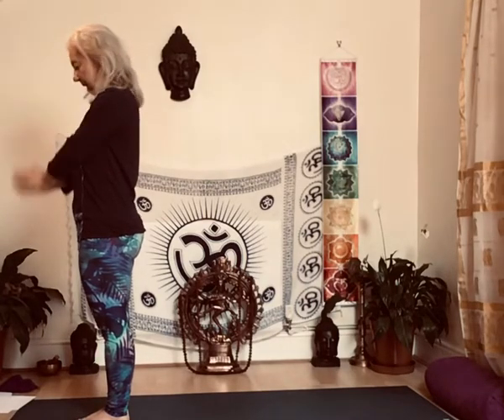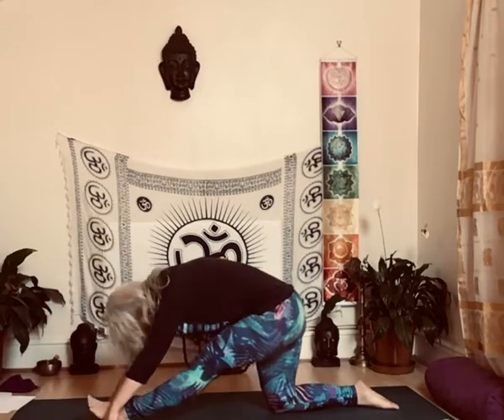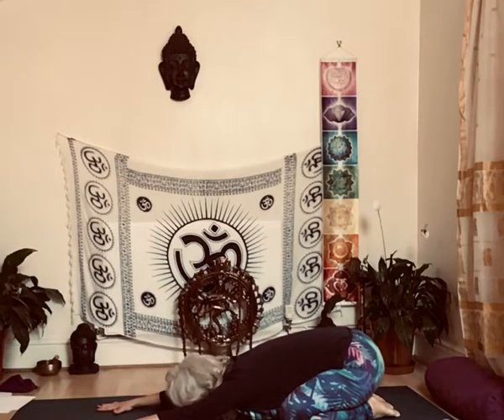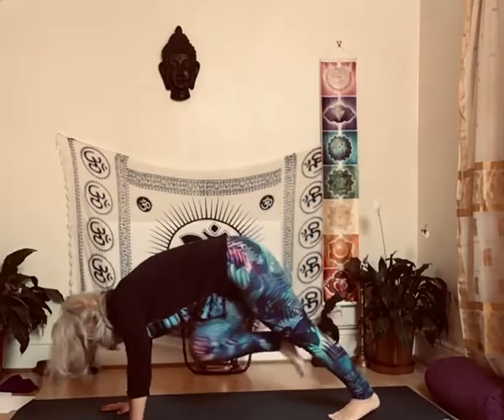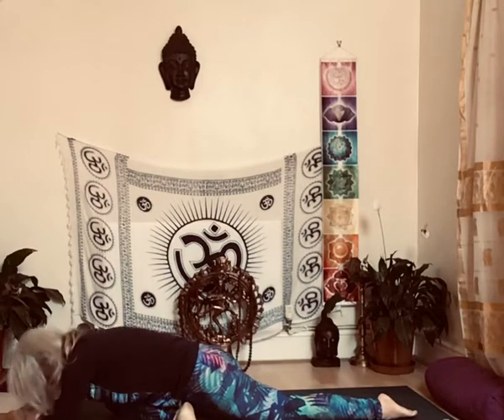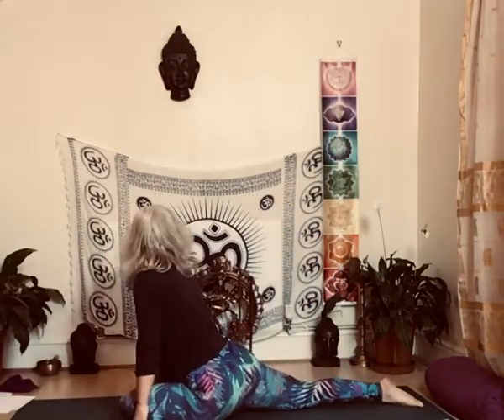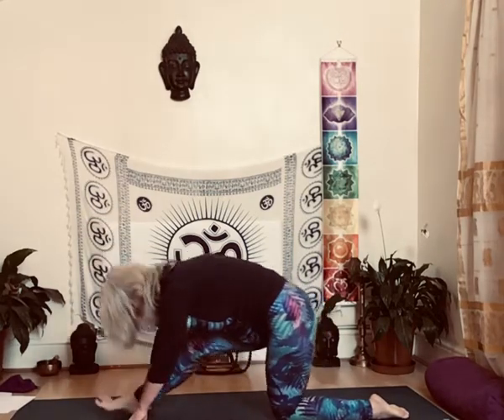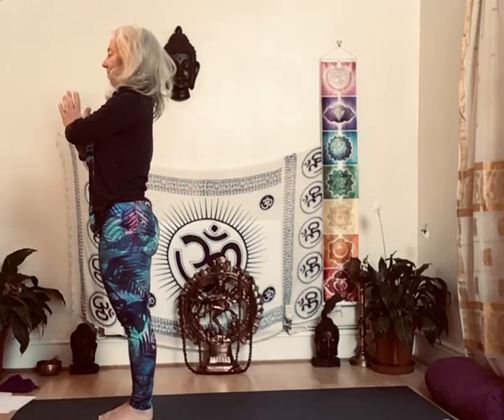Tantric Sun Salutations